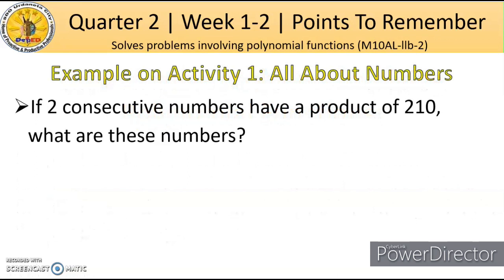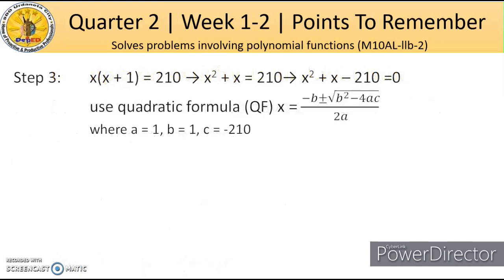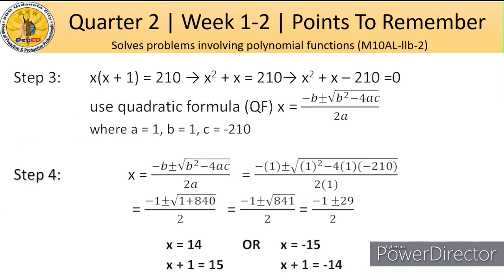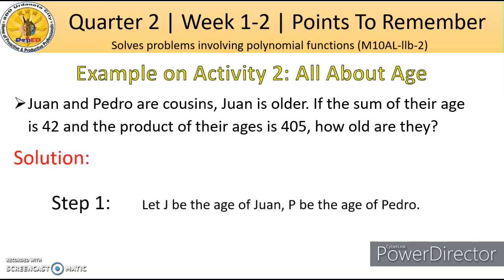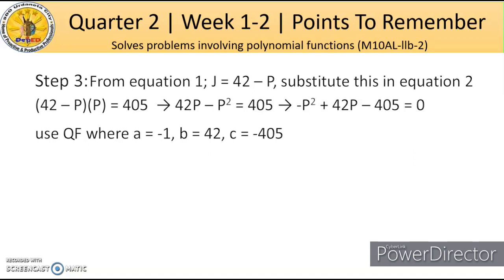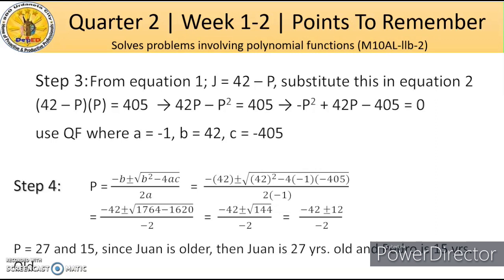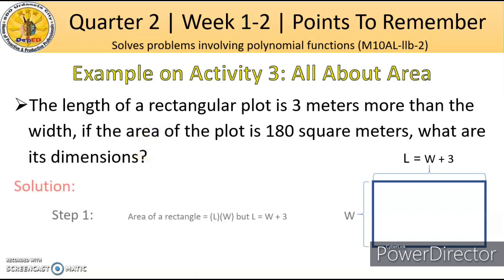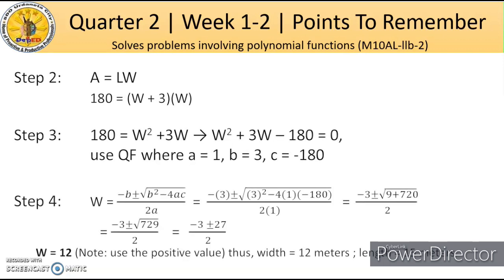Quarter 2 Grade 10 Week 1-2 Lesson 3 Points To Remember & Activities 1-3